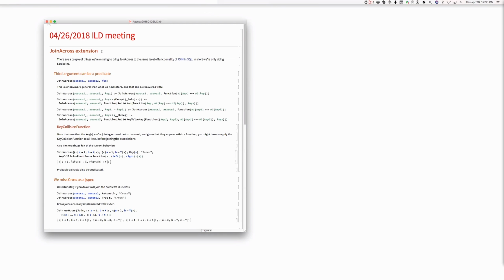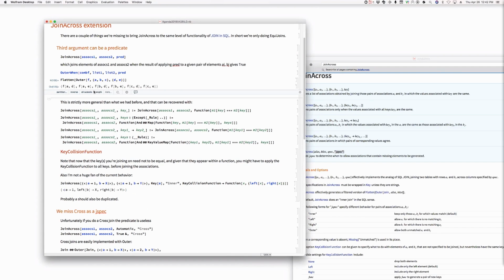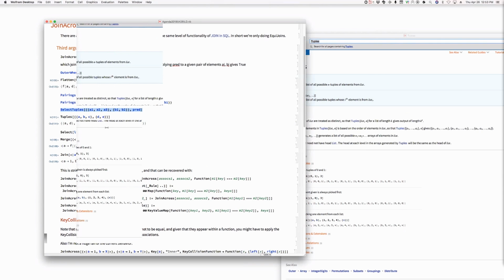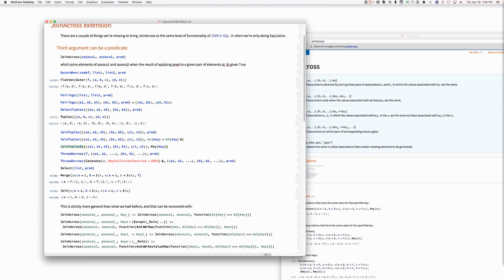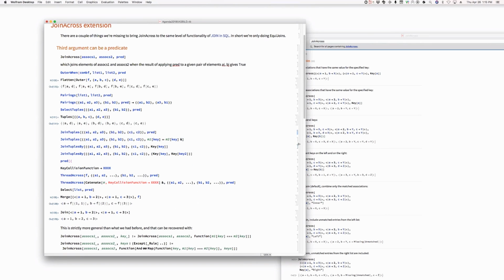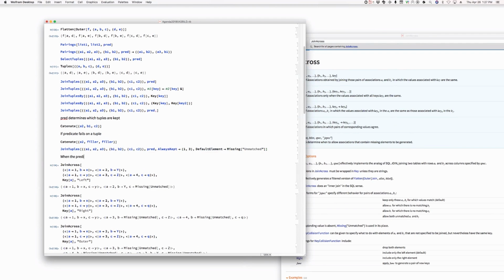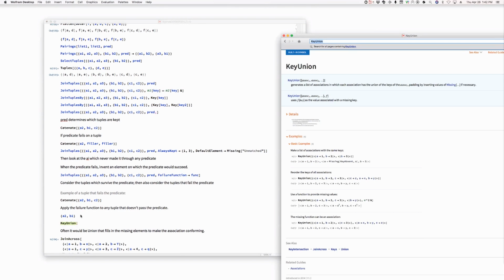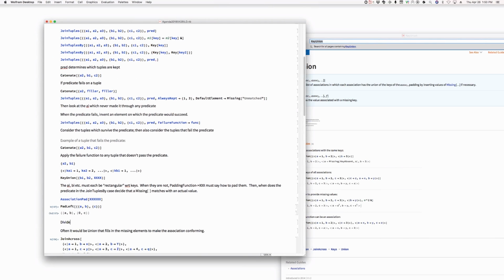Live CEOing Ep 73: Language Design in Wolfram Language